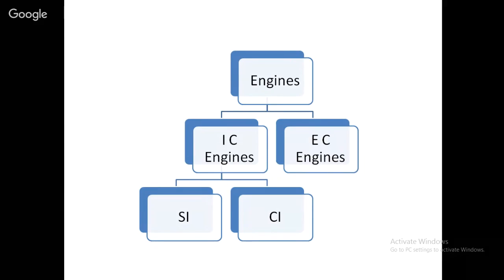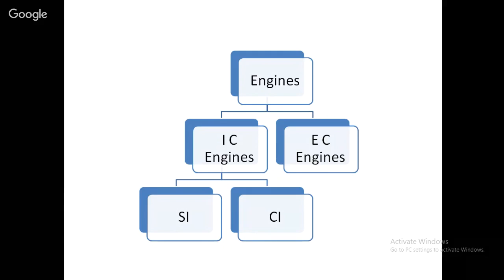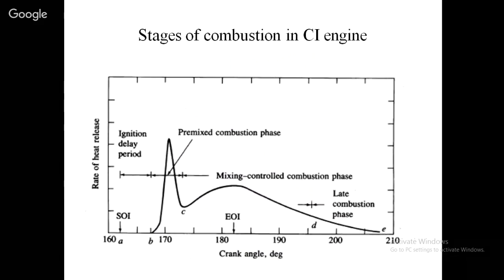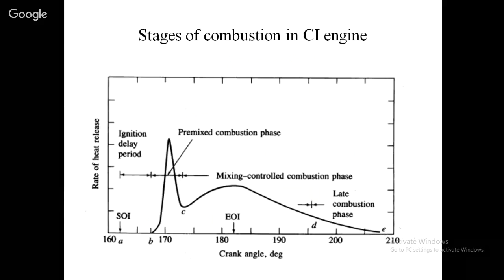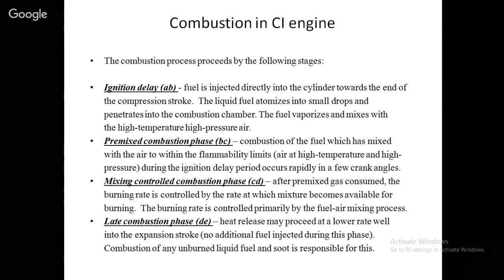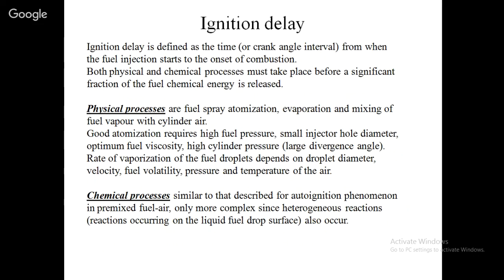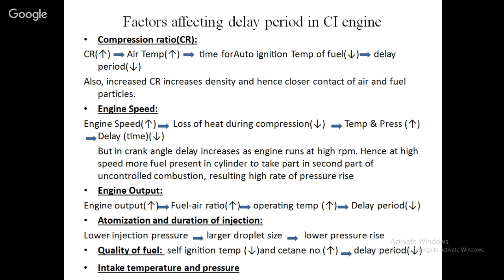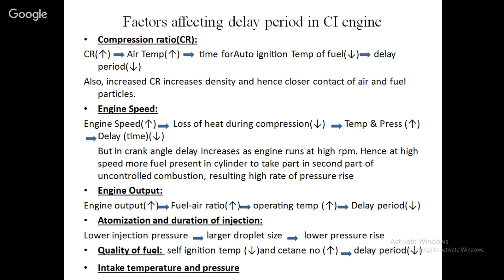Combustion of CI Engine